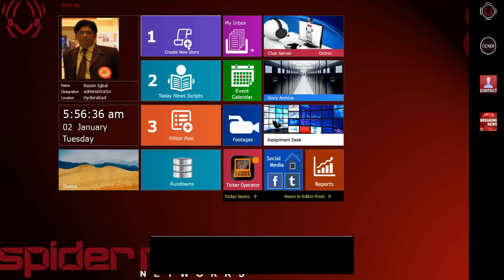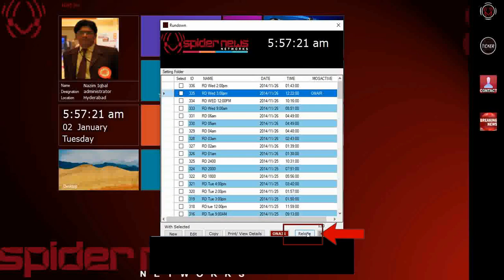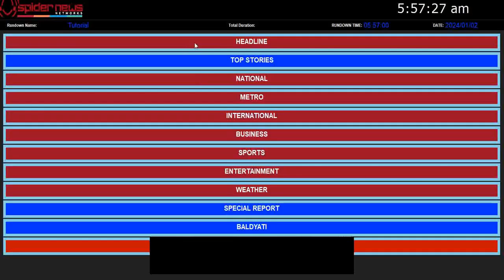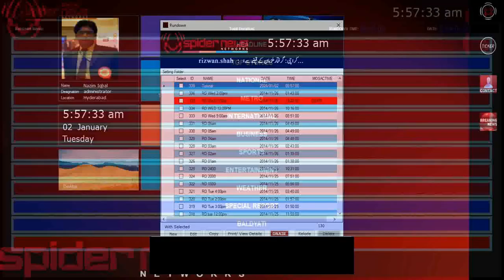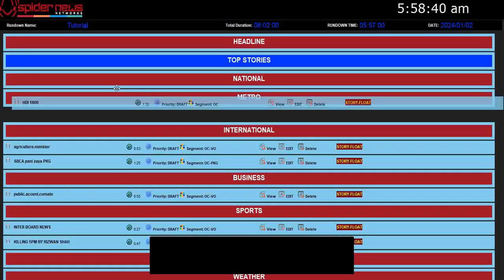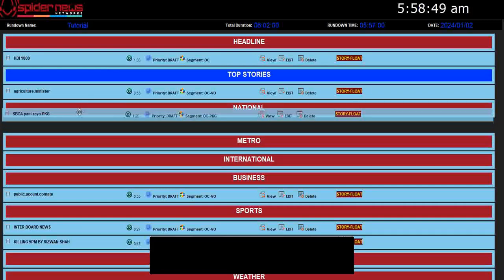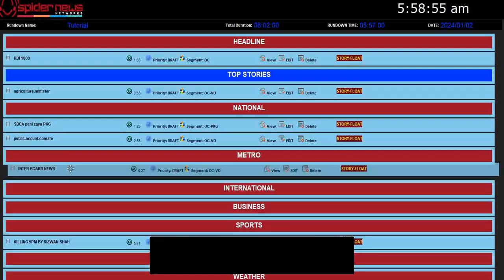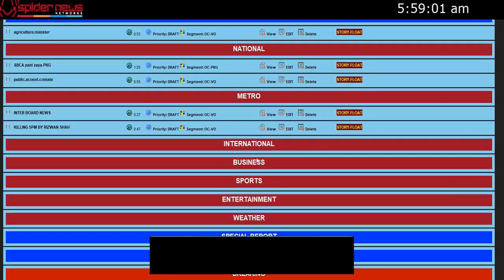Spider News Networks-Rundown Tutorial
Spider News Networks - News Management System or Software
This Tutorial is a basic over view of software and how to create a rundown.